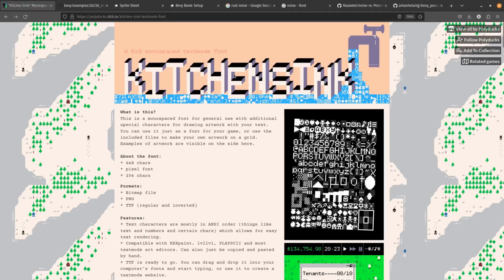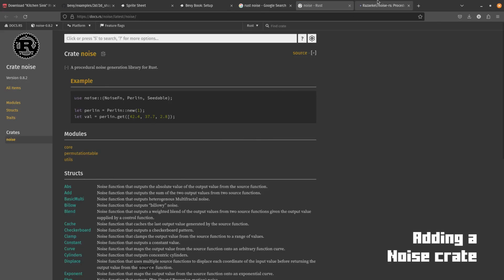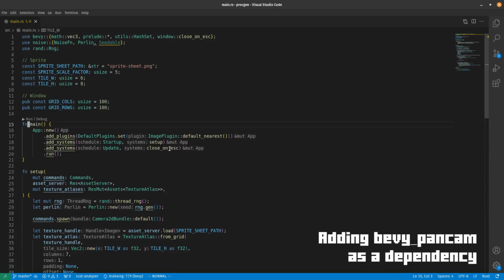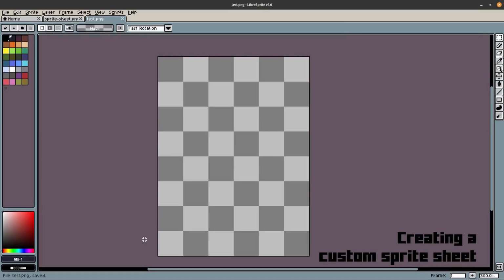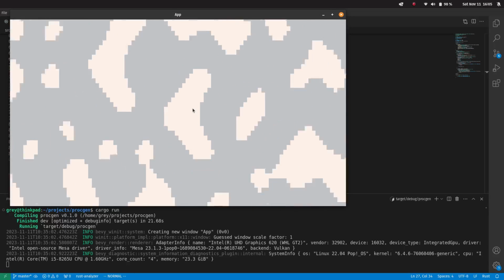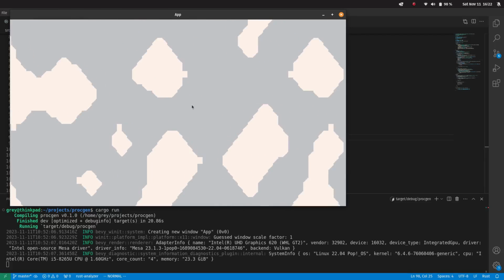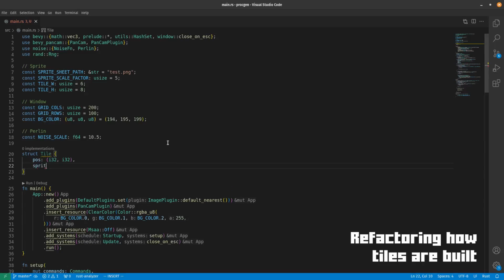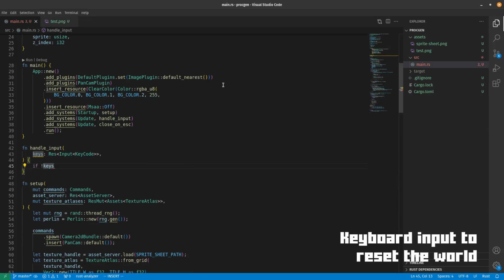Bevy Procedural Generation Tutorial | Part 1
Tutorial on how to create a simple procedurally generated world in Rust using the Bevy game engine.

If you want to follow along, check out the branch named "original" in the repo

Why perlin noise often approaches or has values close to 0 at integer co-ordinates:

I frequently post updates on my twitter,

Contents:
0:00 - Intro
0:52 - Init project
1:22 - Display a sprite
2:15 - Using Noise crate
7:00 - Creating sprite sheet
9:15 - Using sprit sheet
13:53 - Refactoring
16:35 - Terrain details
22:52 - Fix Camera
24:39 - Final Preview

🧠  Technical Details
- Machine Specs: Intel i5 8th gen with 24GB RAM and integrated GPU

TTS Service
ElevenLabs